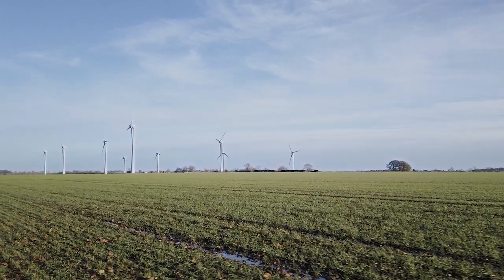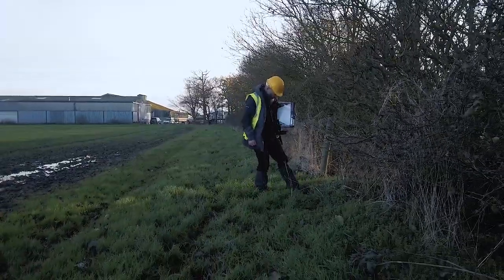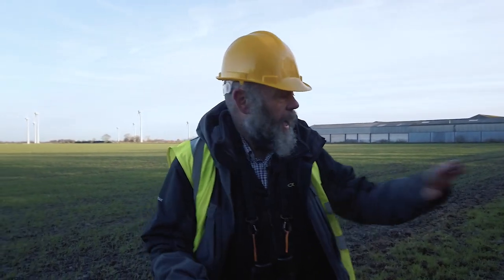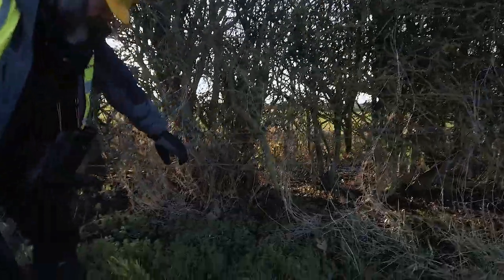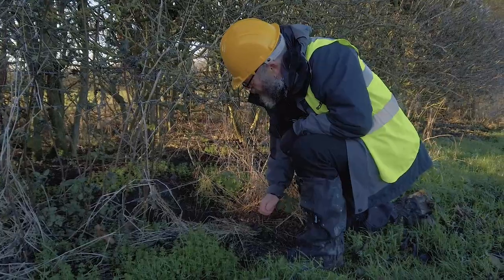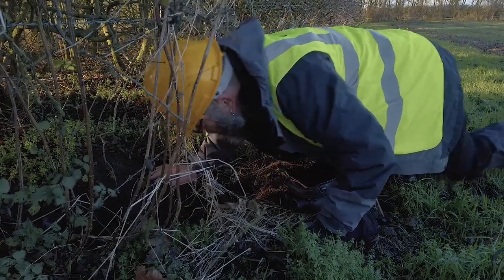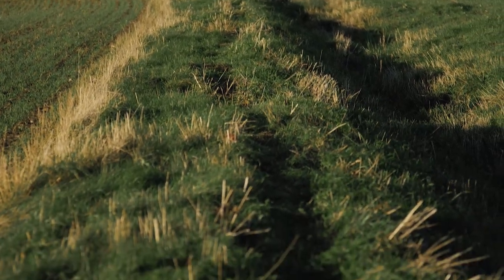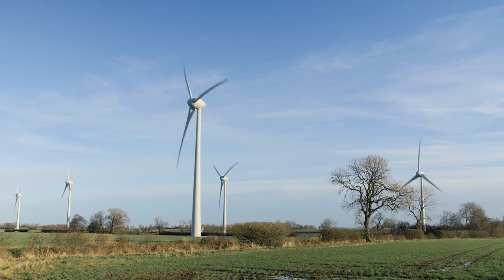Ecology Survey at Old Dalby Solar Park Site - checking for badger activity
Whenever we build a sun park, there’s an existing habitat – even if it’s just a ploughed field – that we need to check over thoroughly for rare and protected species, as well as finding out which creatures and plants call it home.

Watch Ecotricity’s Principle Ecologist, Simon Pickering, explain how he checks for badger activity as he tours the Dalby sun park site.

About Us

Social